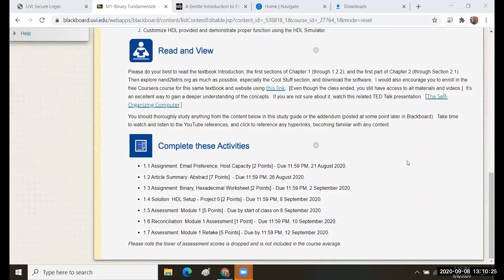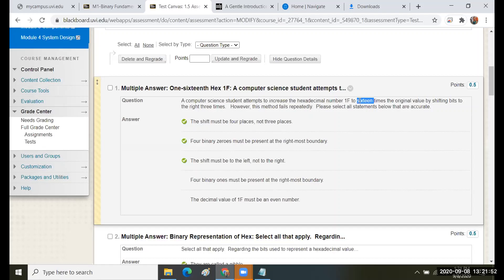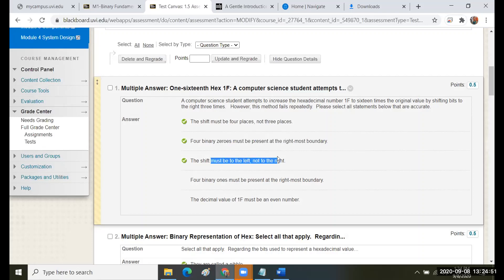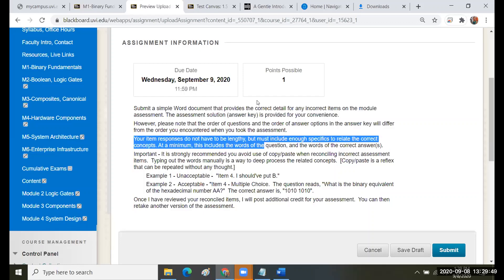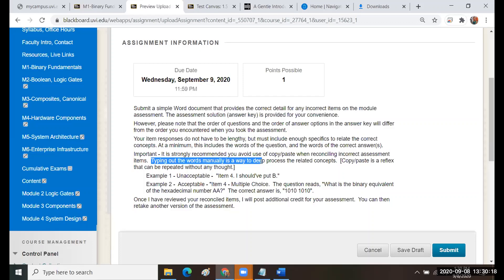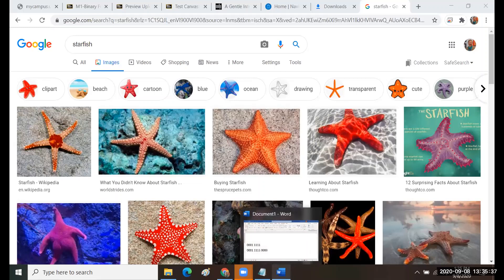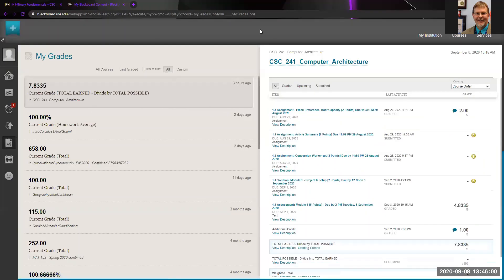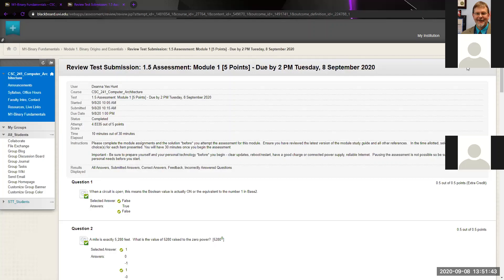Reconciliation Steps and Rationale, 8 September 2020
This provides a review of steps used to reconcile a typical module assessment, and the rationale for how it helps students master concepts.